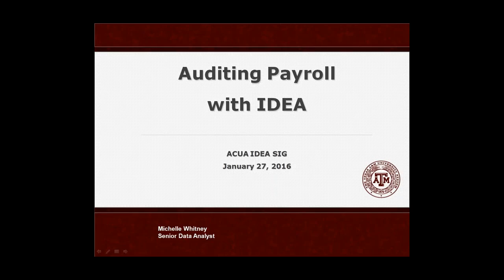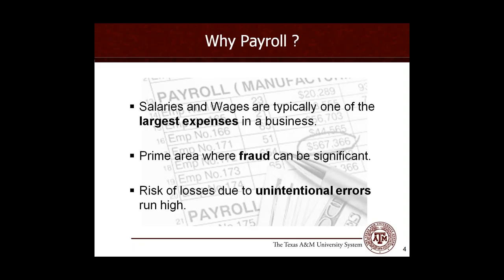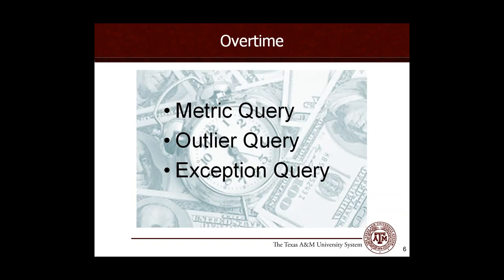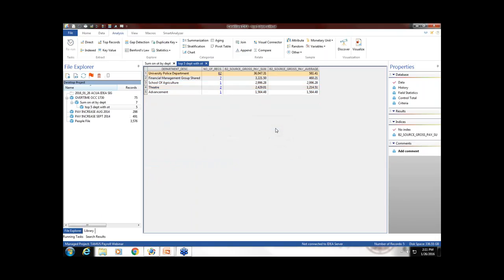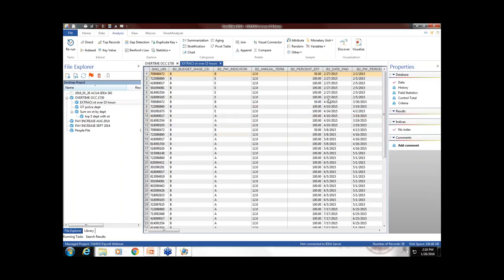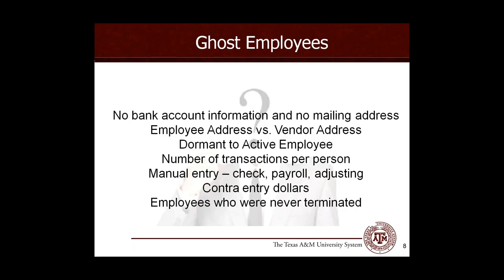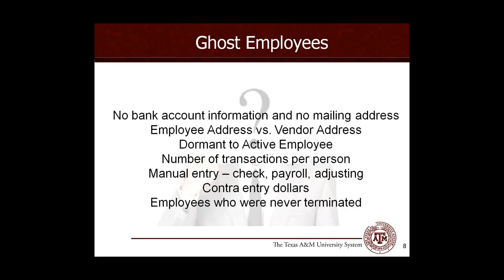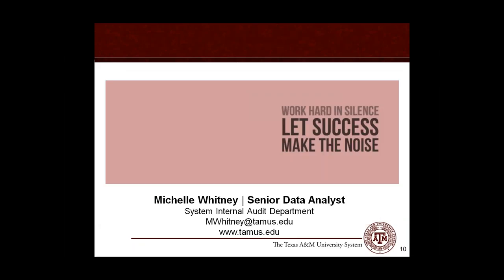Auditing Payroll with IDEA - ACUA IDEA SIG